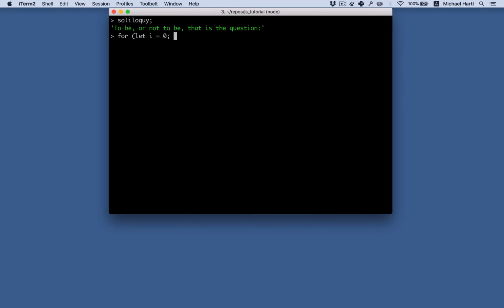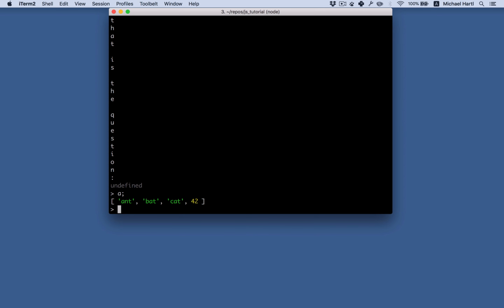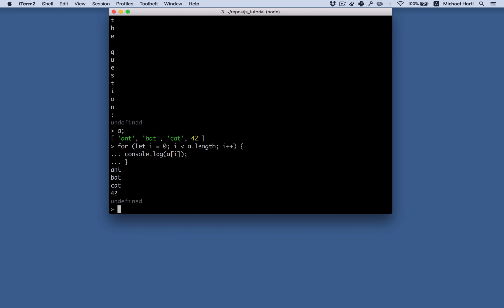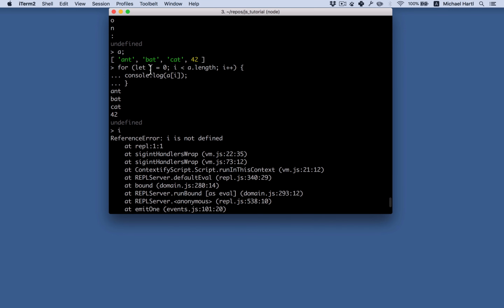Section 3.5 “Array iteration”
This is the video for Section 3.5 “Array iteration” from Learn Enough JavaScript Be Dangerous by Michael Hartl. The corresponding book section is available for free